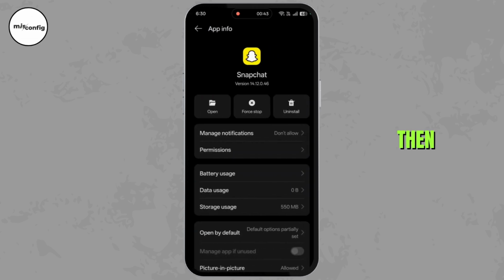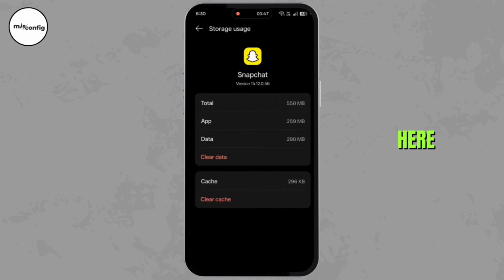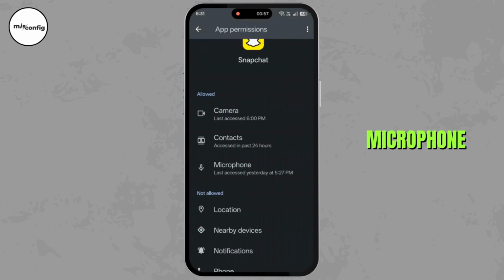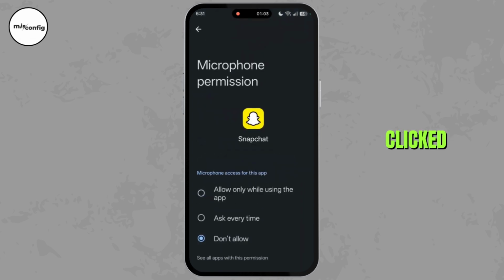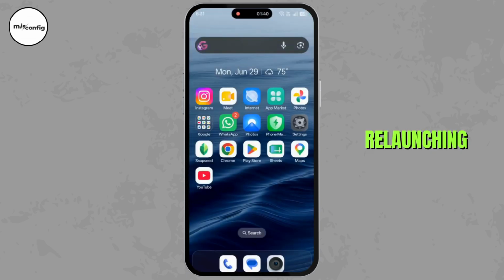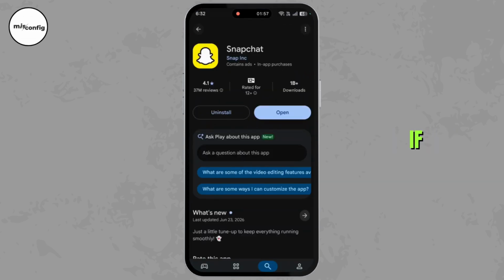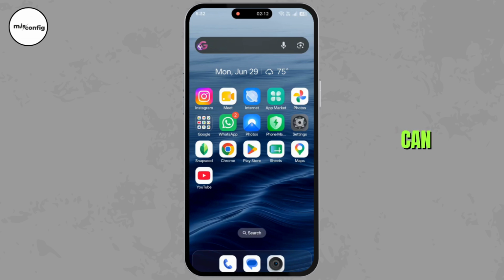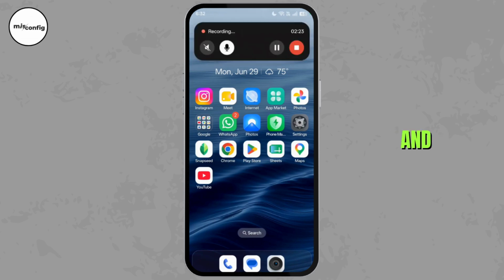How To Fix Snapchat Video Sound Not Working | No Audio on Snapchat Videos (2026)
In this video, you'll learn how to fix Snapchat video sound not working. If your Snapchat videos have no audio, sound is missing, or you can’t hear voice or music in Snaps, this step-by-step guide will help you fix the issue.

First, we'll show you how to check your phone’s volume and mute settings. Then, you'll learn how to enable Snapchat microphone permissions, restart the app, clear cache, and update Snapchat. Finally, we’ll explain what to do if the sound still doesn’t work.

Timestamps

0:00 – Introduction
0:10 – Check Volume & Mute Settings
0:28 – Check Microphone Permissions
0:52 – Restart Snapchat App
1:10 – Clear Cache & Update App
1:25 – Ending

Quick Tip: If only some Snaps have no sound, the issue may be with the original video file or the sender’s recording.